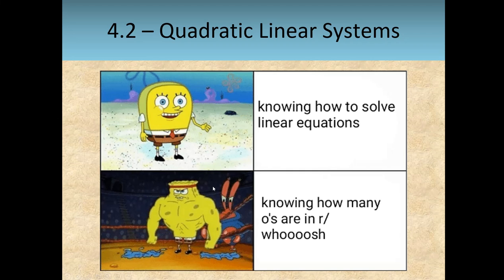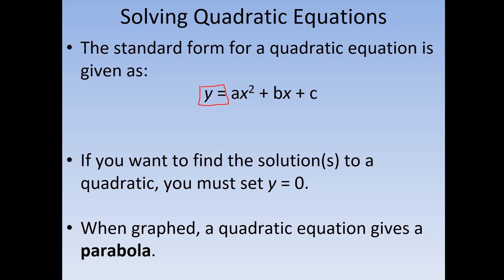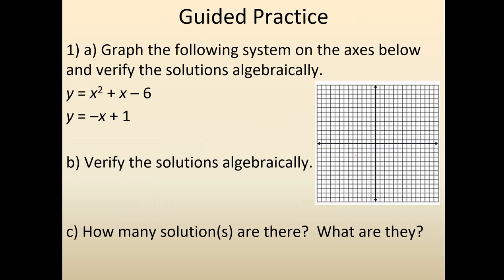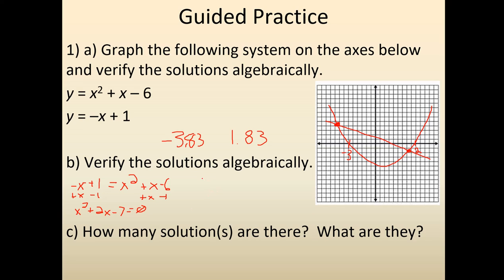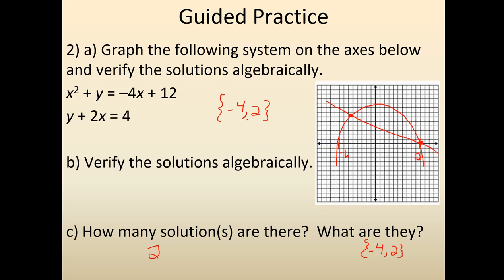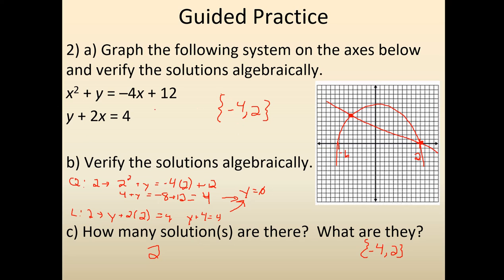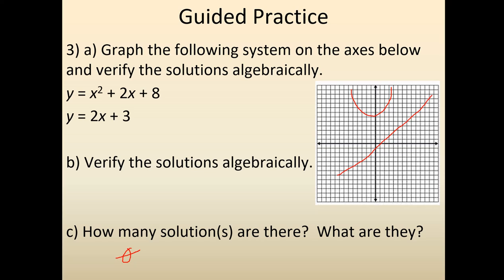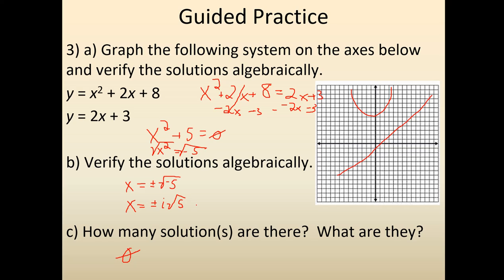4.2 Quadratics Linear Systems